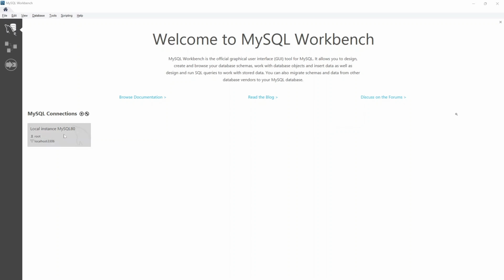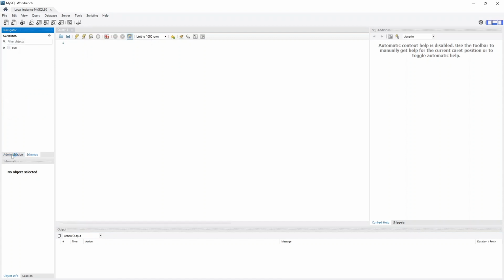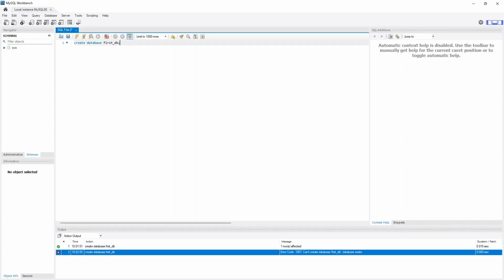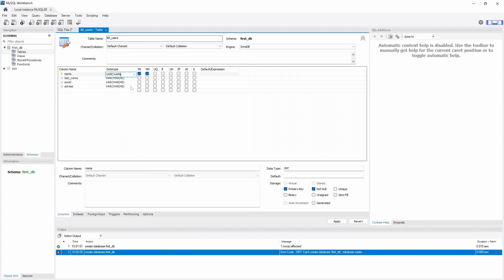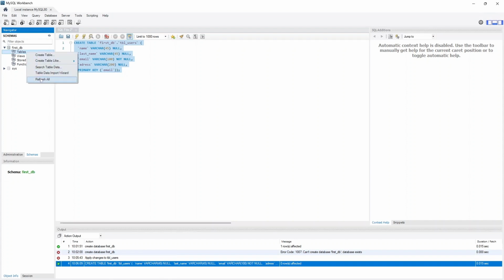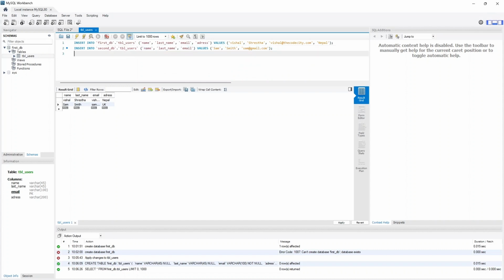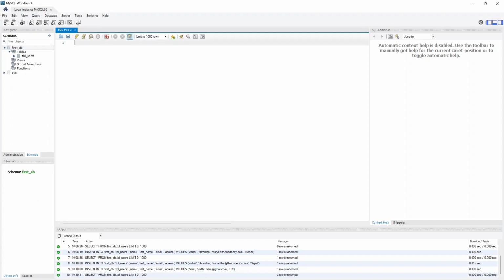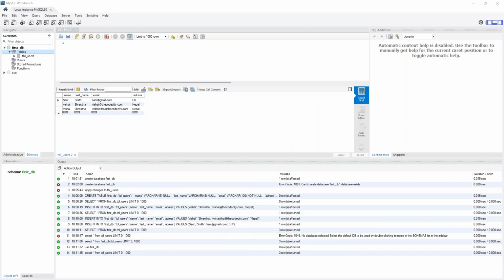How to Create Database & Tables in MySQL Workbench | DBA Training Lesson #2 (2026)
This isn’t a random MySQL tutorial. This is core DBA groundwork.

In this video, you’ll learn how to create a database, create tables, and insert data using MySQL Workbench—the exact workflow used by DBAs, backend developers, and production teams.

This lesson is part of the full MySQL Workbench DBA Training course, designed to build real database skills from the ground up.

No shortcuts. No GUI-only clicking. You’ll understand what’s actually happening.

Create databases in MySQL Workbench
Create tables using SQL
Insert records into tables
Understand schemas and structure
Write clean, production-ready SQL
DBA best practices for beginners